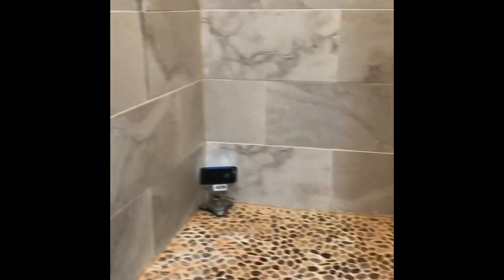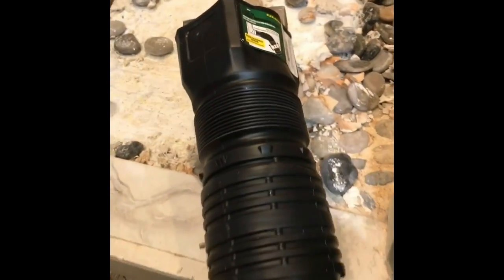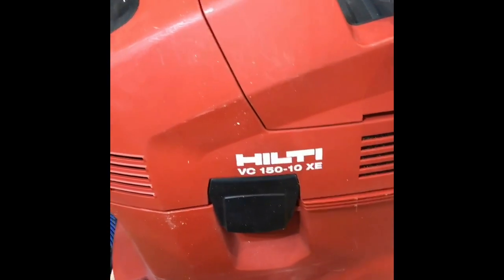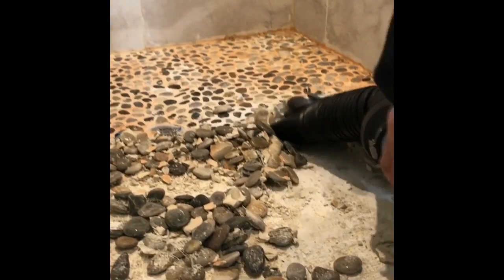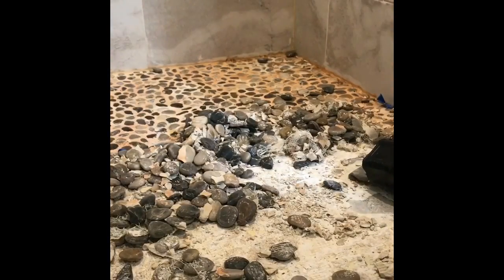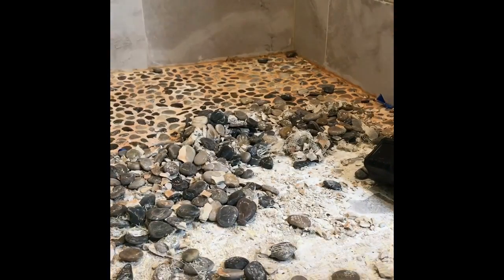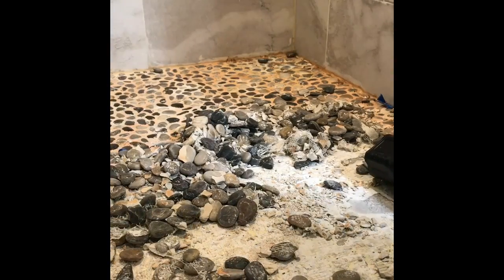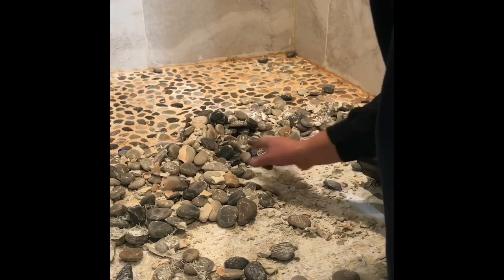Hilti Hammer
Hilti Hammer on Shower tear out